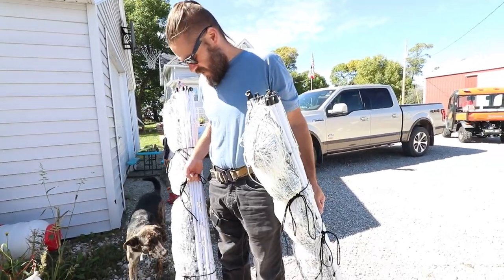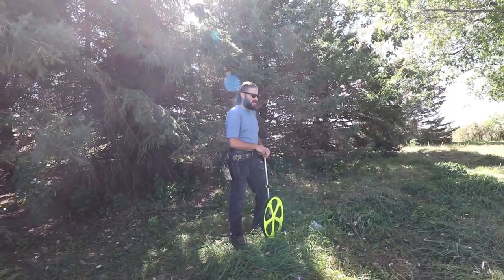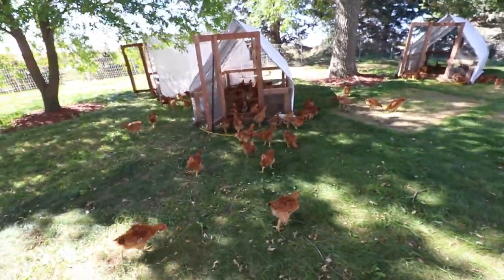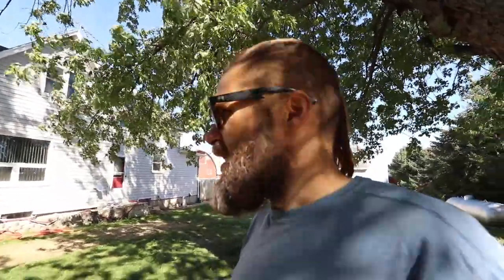BBQ Ribs | Will Our Smallest Chickens Be Ready To Free Range?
Today Brandon is smoking some delicious BBQ Ribs for a family get-together. Getting our last batch of Big Red Broilers and Cornish Cross out of their Chicken Tractors and on free range.